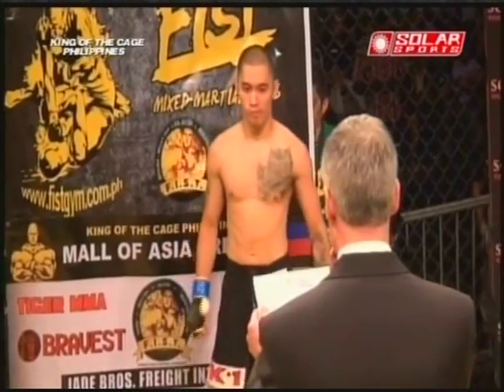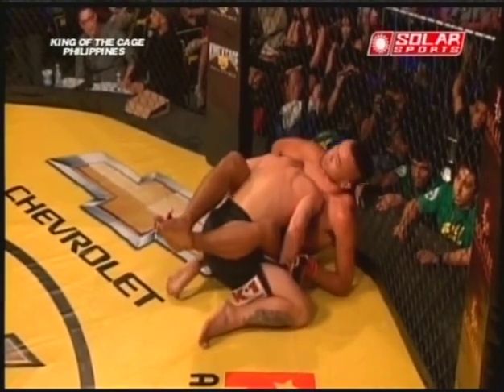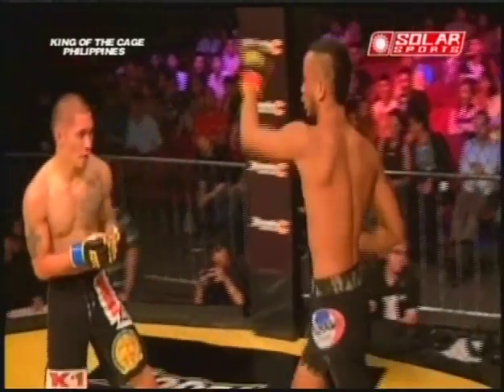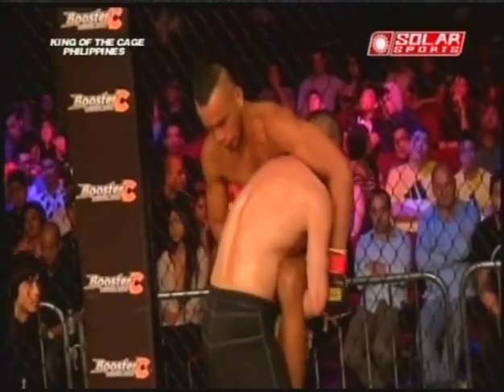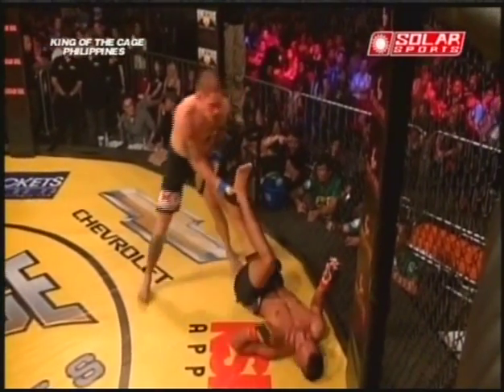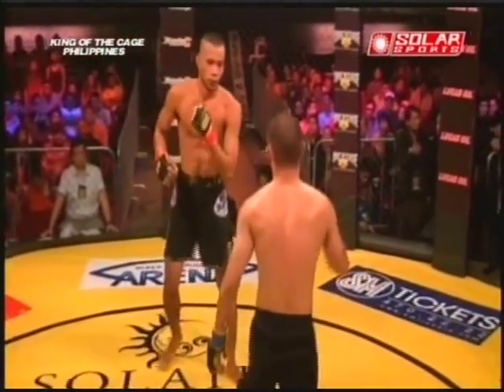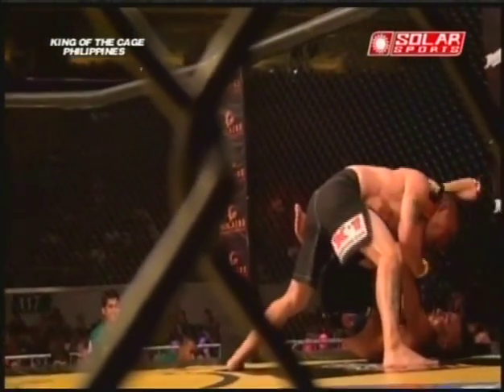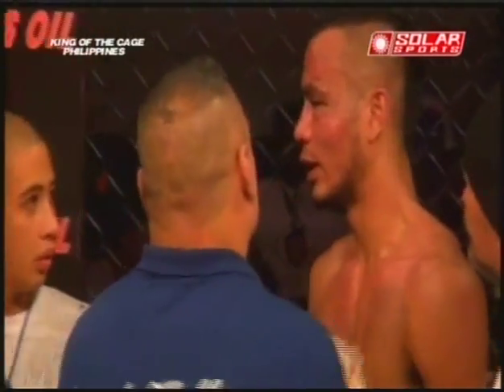Muay Thai quezon city- Mike Bunag (FIST gym) vs JM Figueras King of The Cage MMA fight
mike bunag is a muay thai and MMA coach at Fist gym located along timog avenue quezon city. They also offer wrestling, jiu jitsu and FMA